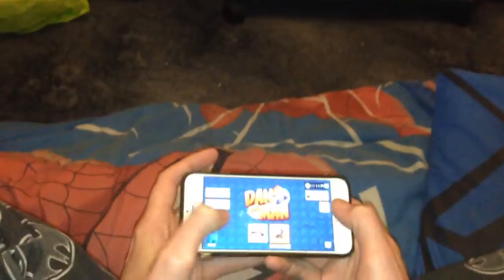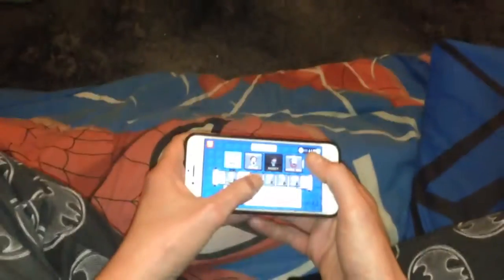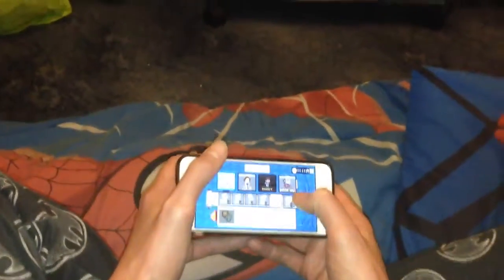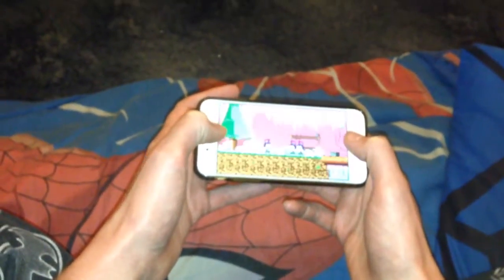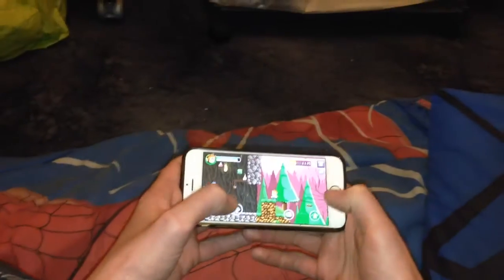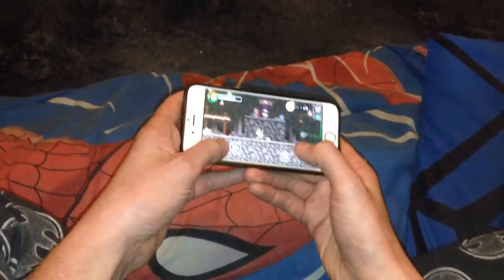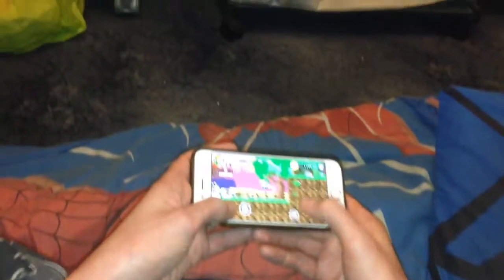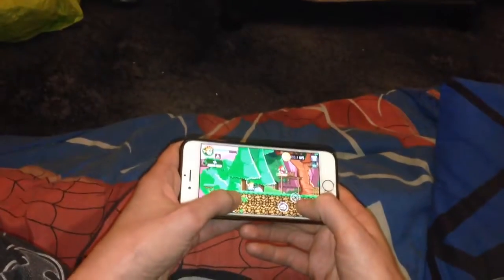dan the man shot from mobile on my neck sorry if dosent look great hope you enjoy no more space